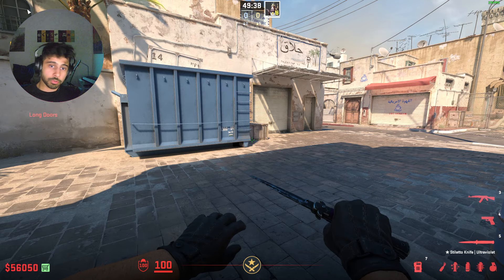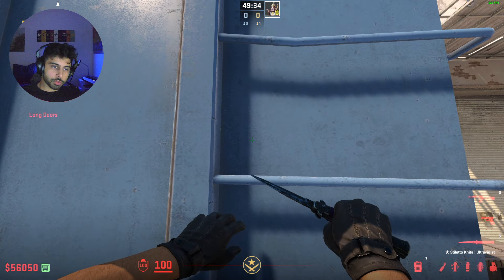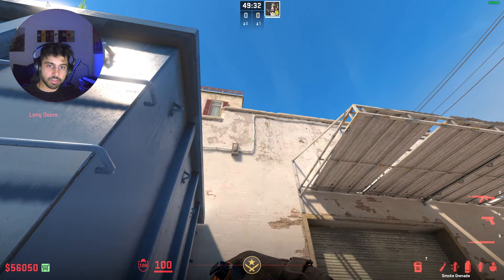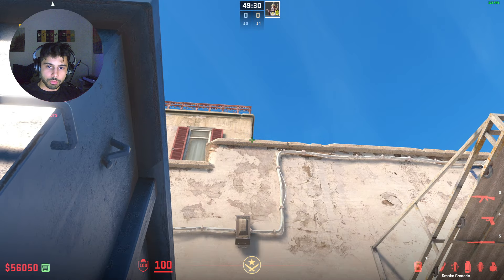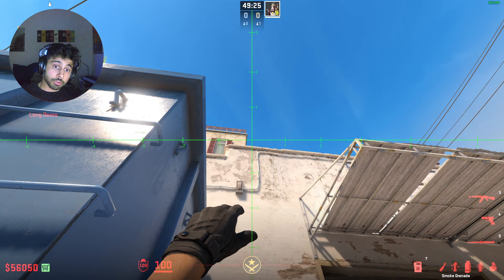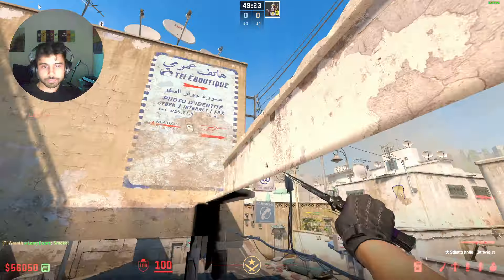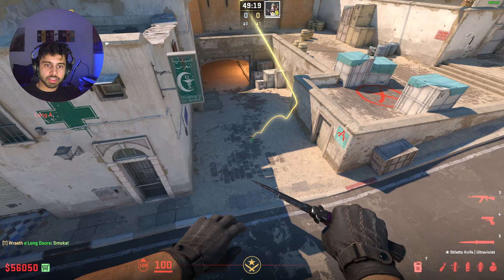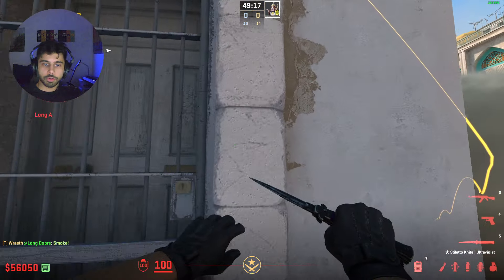Simple Long Cross Smoke for Dust2